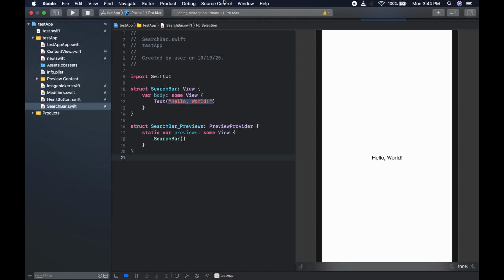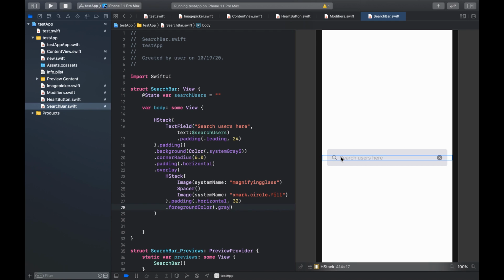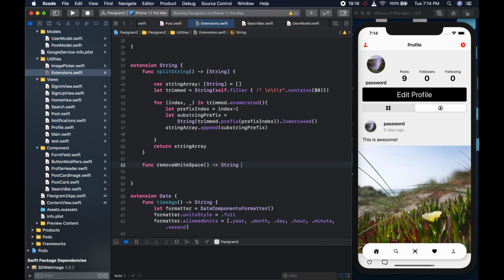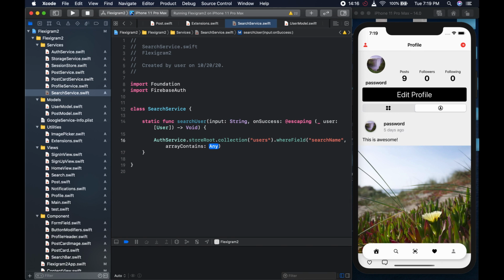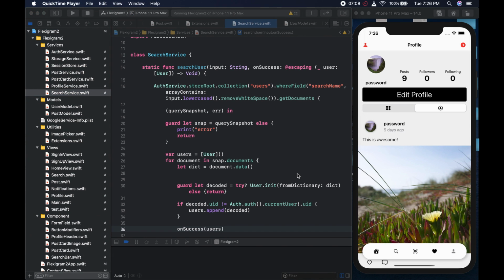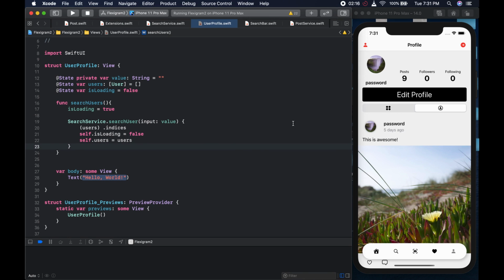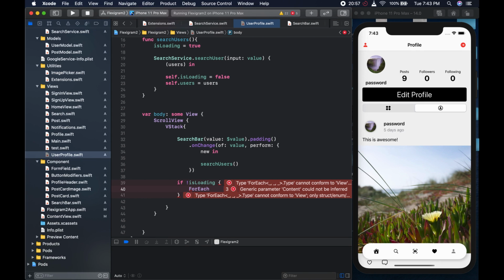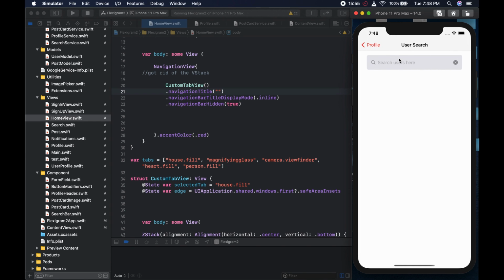SwiftUI Instagram Clone with Firebase #16 Search Bar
In this series we will build a SwiftUI Instagram Clone from scratch using Firebase as our backend. We will be using Xcode 12 and iOS 14.  In this video we work on the Search Bar